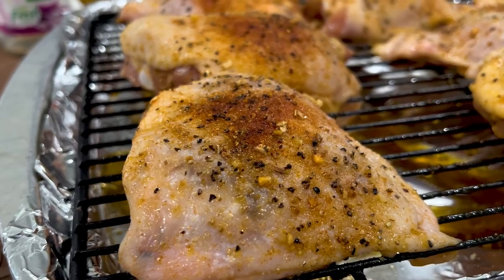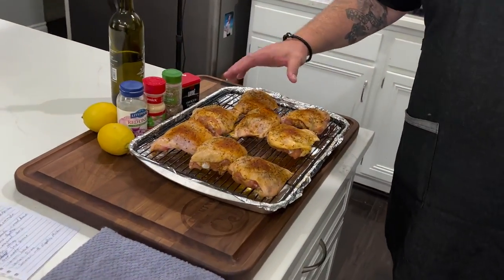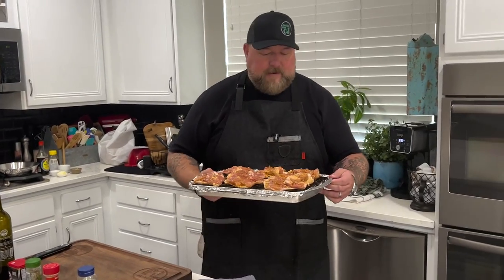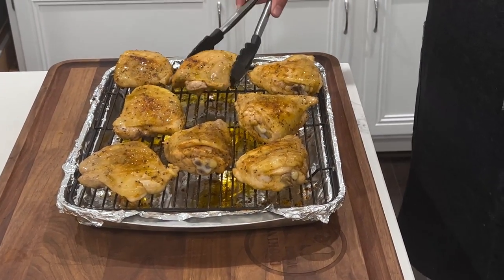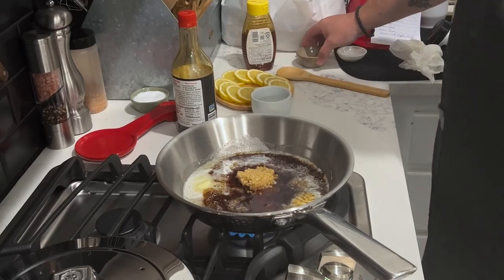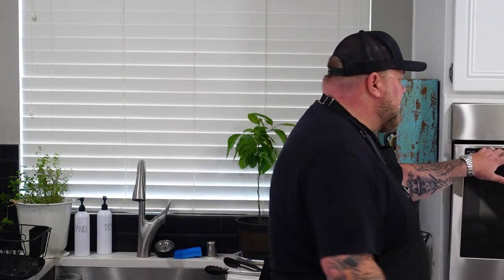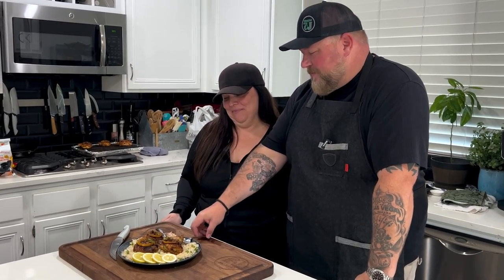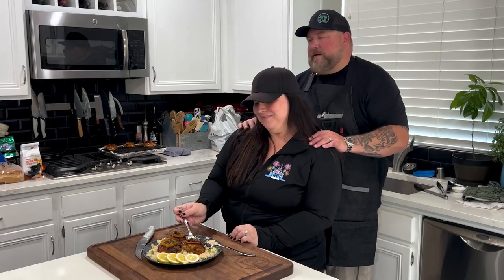Discover the Ultimate Honey Garlic Lemon Pepper Chicken Thighs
HONEY GARLIC LEMON PEPPER CHICKEN THIGHS!  We're making magic in the kitchen today with these flavor bombs!  We've combined the amazing flavors of Honey, Garlic and Lemon Pepper to take these Chicken Thighs to flavor levels never seen!  Make sure you stick around to the end for a special guest star taste tester!

Music
Music from Tunetank.com

Chapters
00:00 Intro
00:33 Marinade
01:50 Cooking the Chicken
04:53 Making the Glaze
06:13 Final Cooking
06:53 Plating
07:48 Taste Test & Outro

Official Ninja Foodi Grill Cookbook:
Silicone Pot Holders:
Baking accessories:

Amazon links to the Products I use:

Black Nitrile Disposable Gloves:
Liners for Disposable Gloves:
Thermopro Instant Read Thermometer:
MeatStick Wireless Thermometer:

Links to purchase all of my Video Production Equipment:
A Camera - Sony ZV-1: